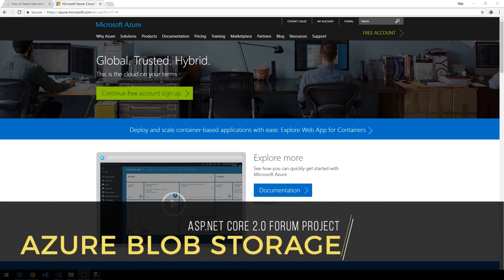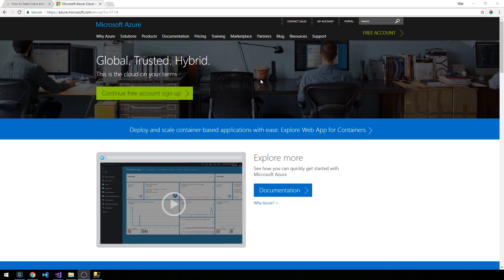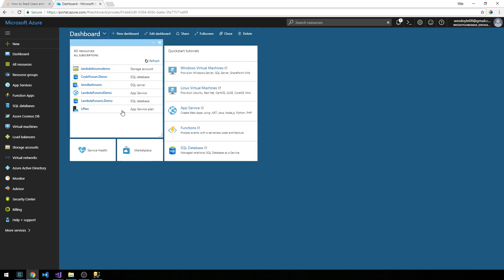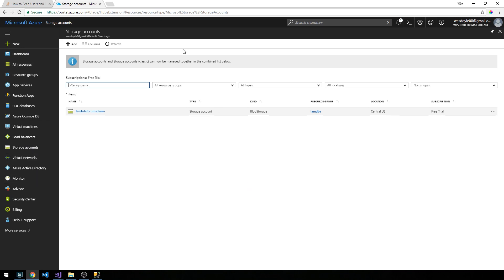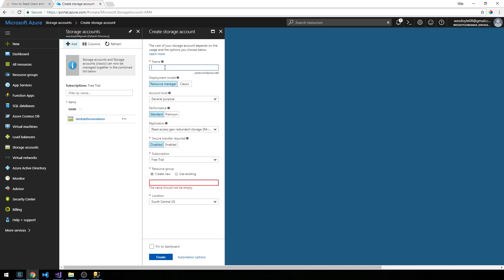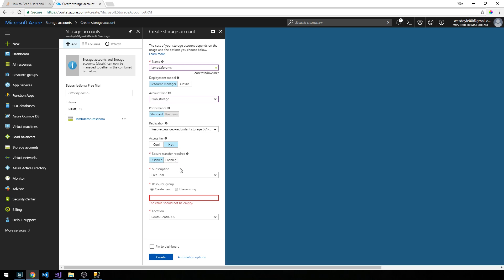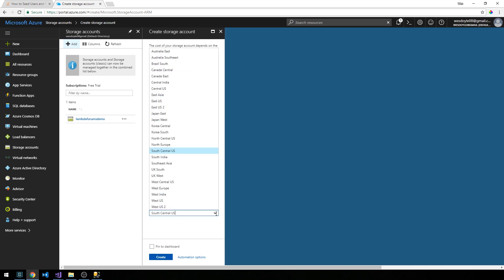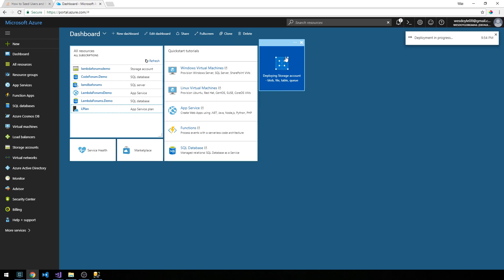ASP.NET Core 2 MVC Forum | 28 | Azure Blob Storage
In this episode, we start using Azure Blob Storage!